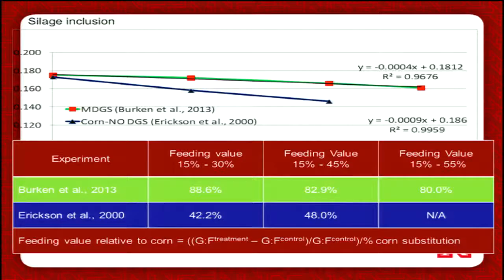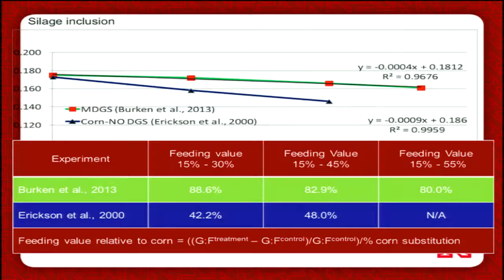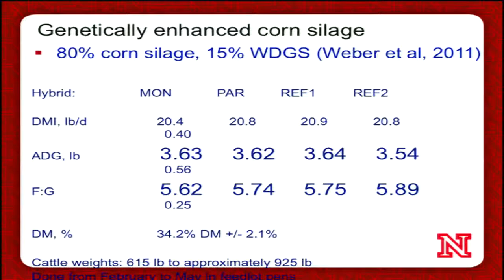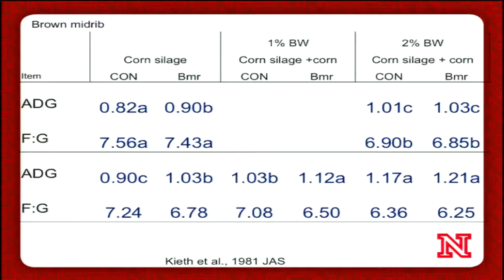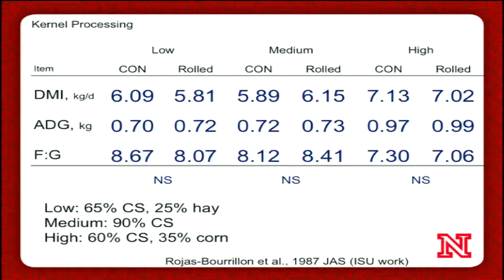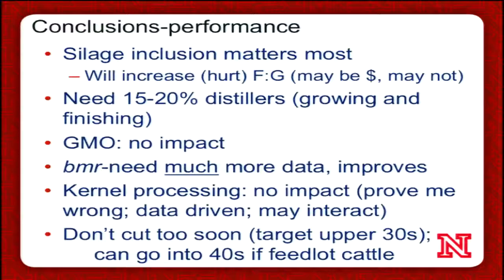Feeding programs that include corn silage for finishing cattle - summary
Galen Erickson and Henry Hilscher, University of Nebraska–Lincoln
Presented at the Silage for Beef Cattle Conference, June 2016.